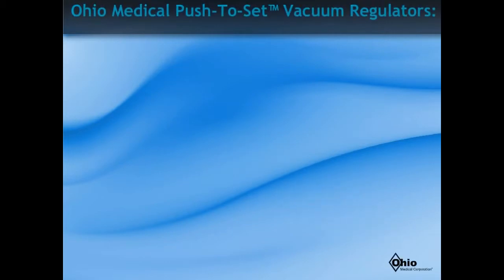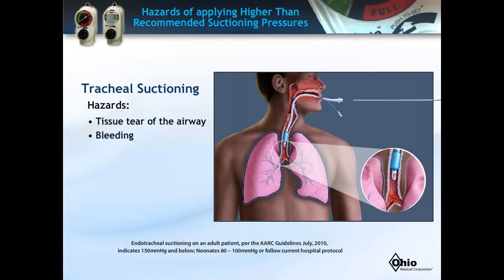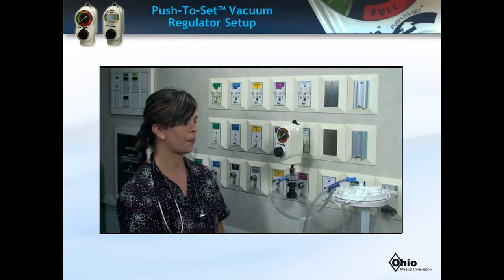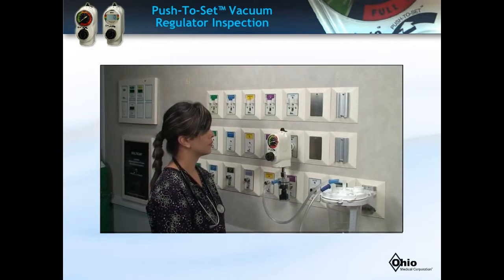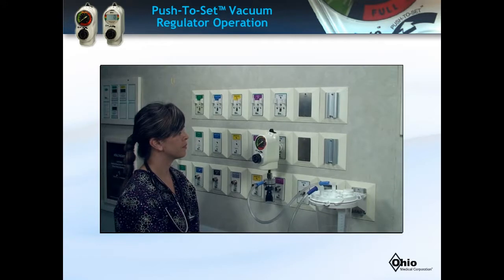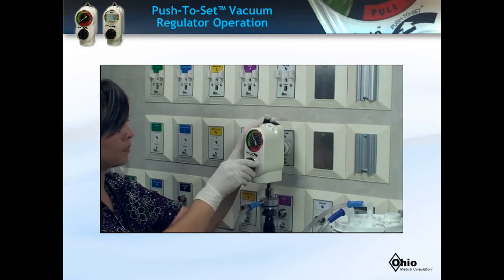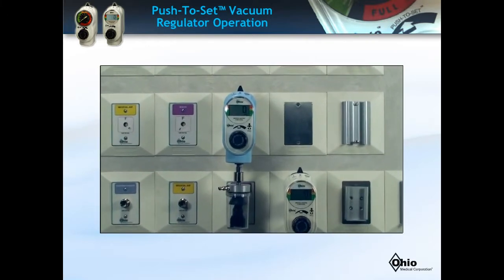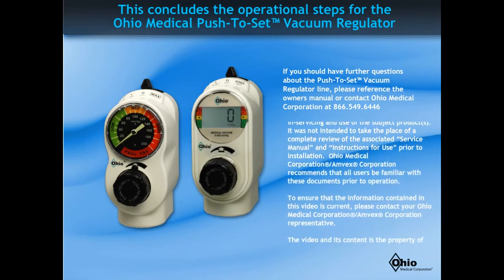Push-To-Set Vacuum Regulators In-Service Video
Understand the proper set up and function of the Ohio Medical Push To Set Vacuum Regulators.

Ohio Medical
always there | for life